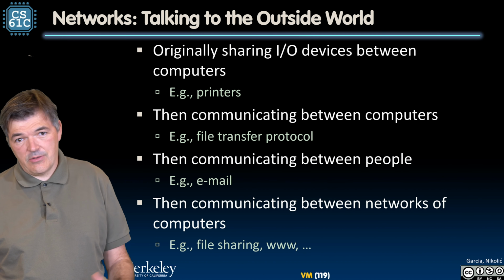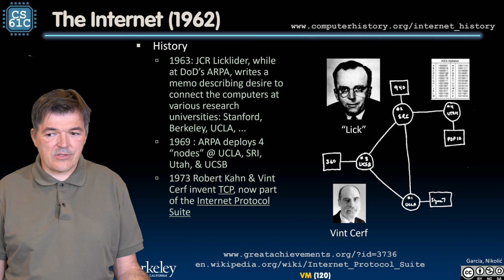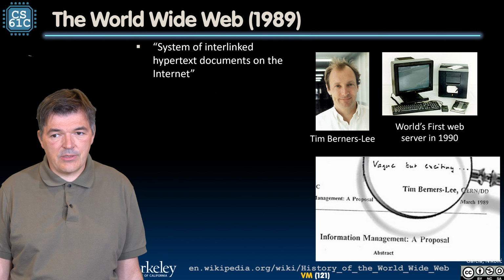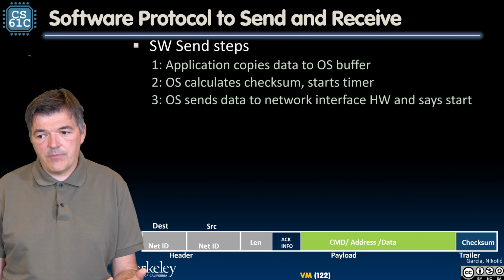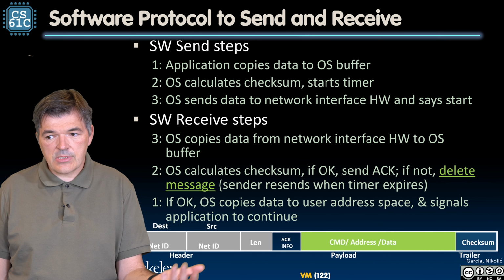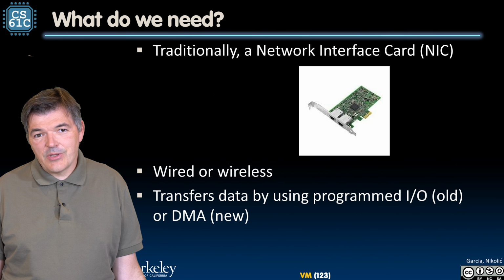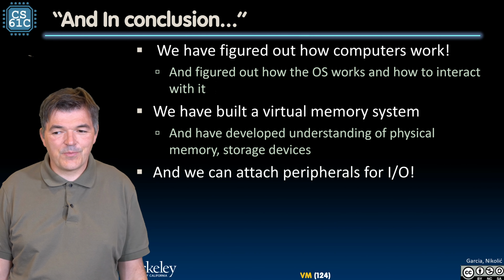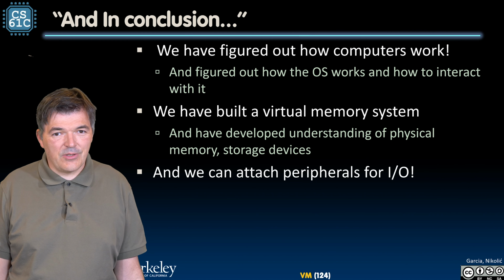[CS61C FA20] Lecture 31.5 - I/O: Networking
CS 61C Lecture 31.5 - I/O: I/O Devices
Fall 2020
Inst: Borivoje Nikolic
11/6/20